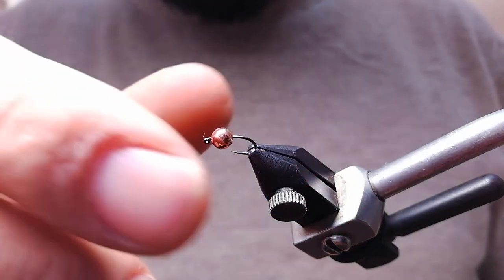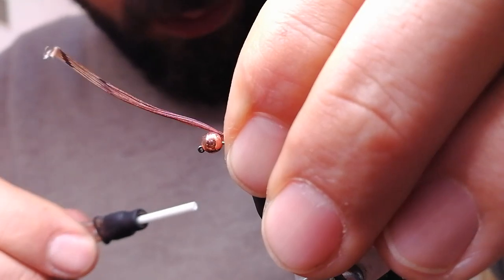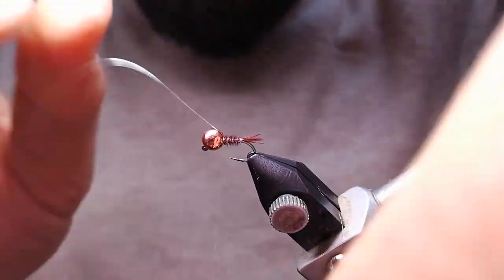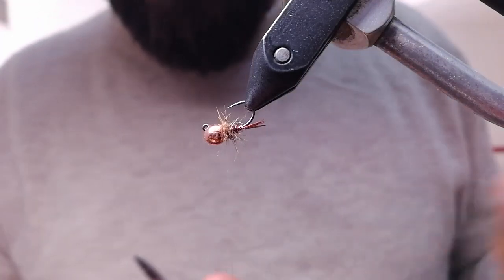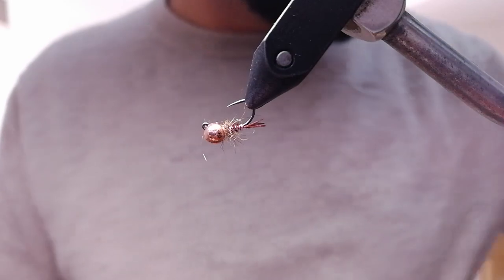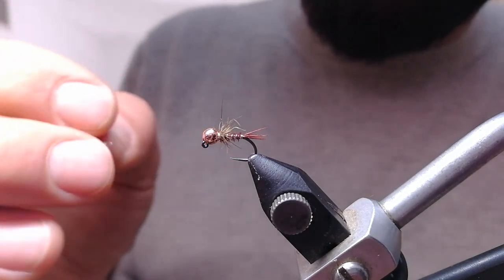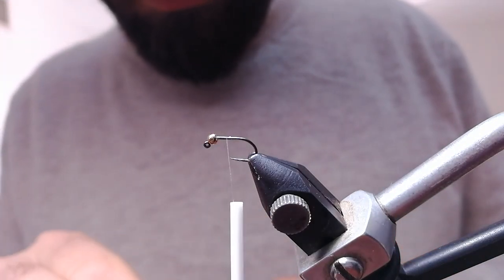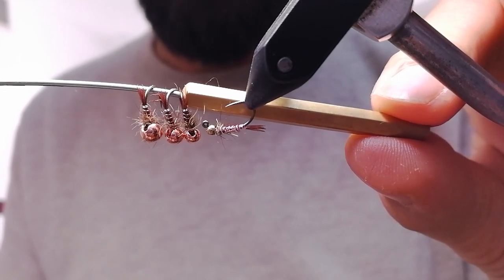Thoughts On Tungsten Bead Size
Very important feature of our nymphs is its weight and size too. Pattern comes after these two features.
Now, what if you need to put small nymph pretty deep or you need to use it in fast water. or both...
watch this video to see some of the ideas and solutions.
Maybe i haven't said it all, but there are A few useful tips.
Now sit by your vise and tie some of your favourite patterns in different weights.

Cheers

Vladimir